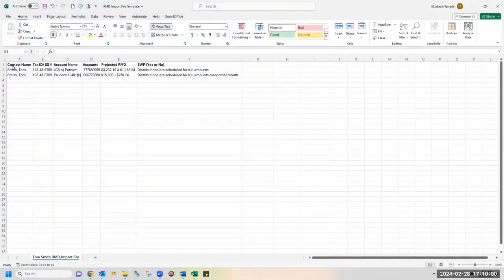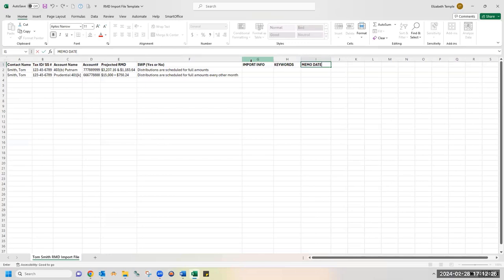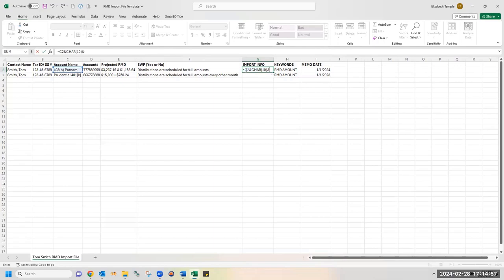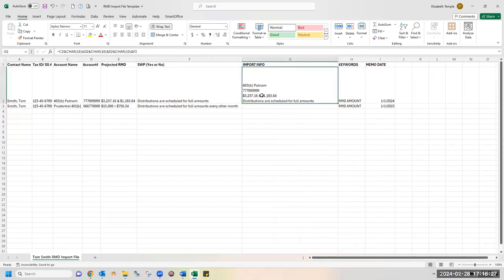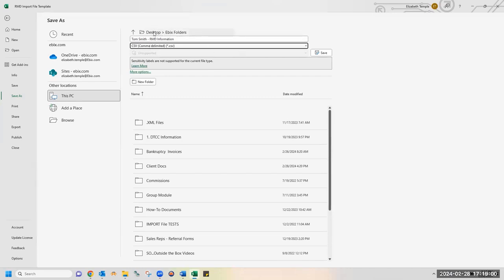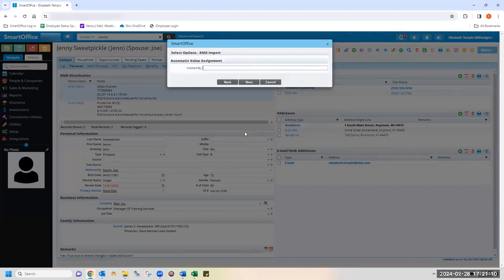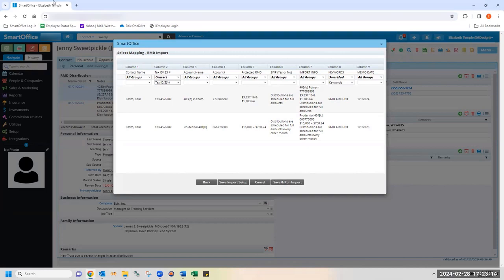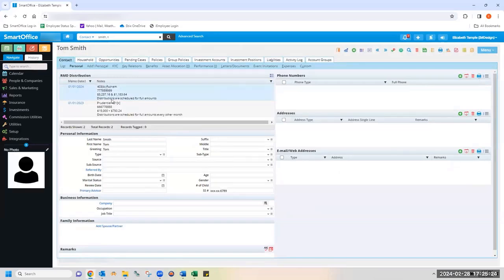Work Smarter: Required Minimum Distributions (Part 2) Bringing Excel data into the SmartPad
Liz Temple follows up with Part 2 of the Work Smarter video on 'Required Minimum Distributions.'